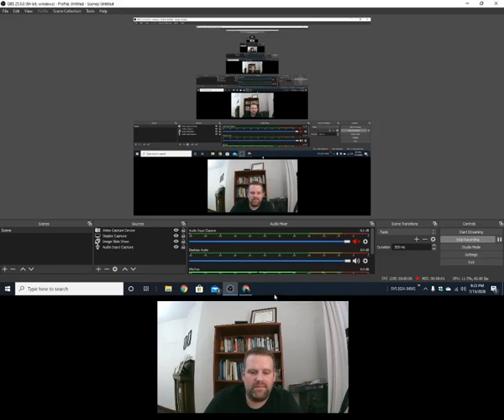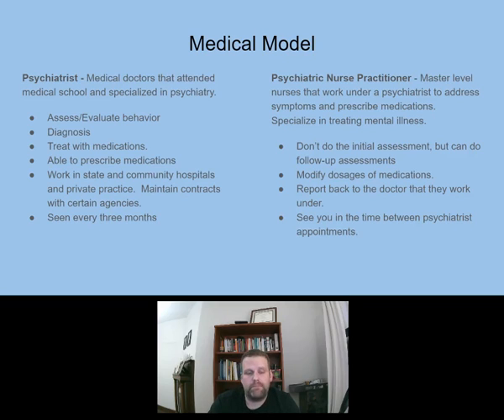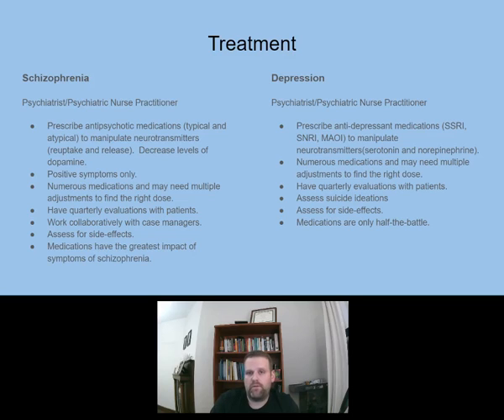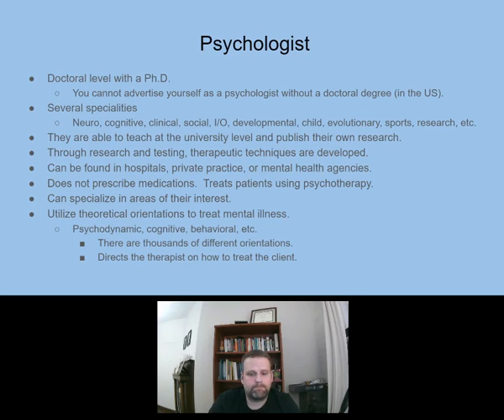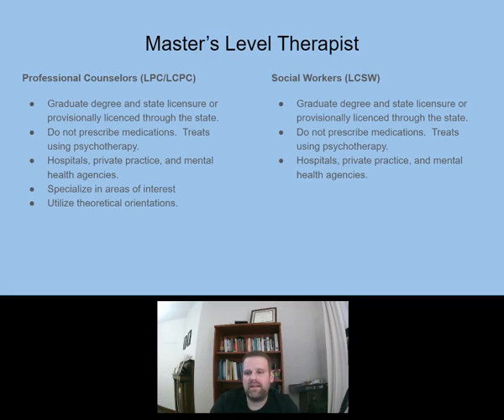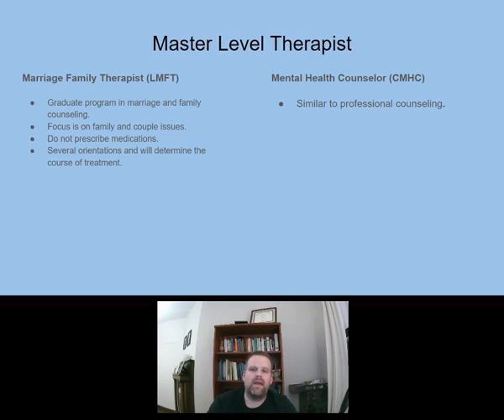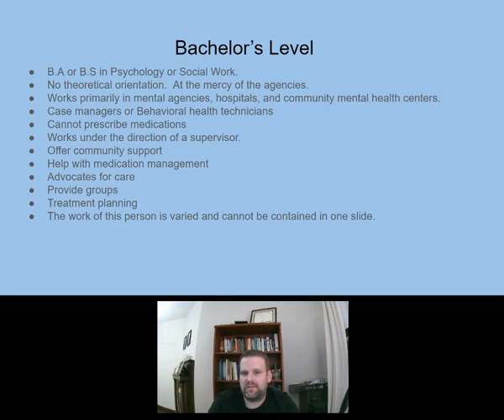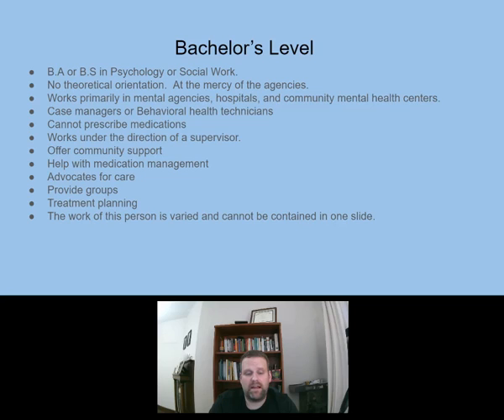Who do I need to talk to? A guide for understanding the differences in the mental health professions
In this video, I examine the different professions in mental health and give examples of how they treat  certain diagnosis using their unique methods.